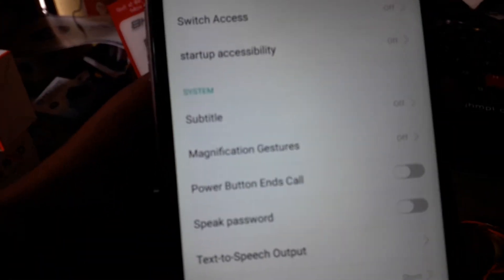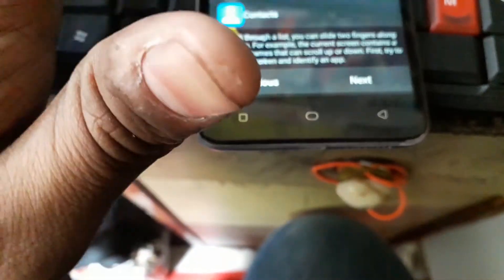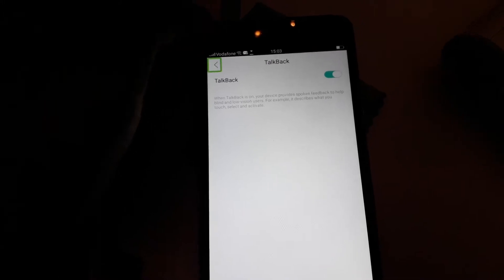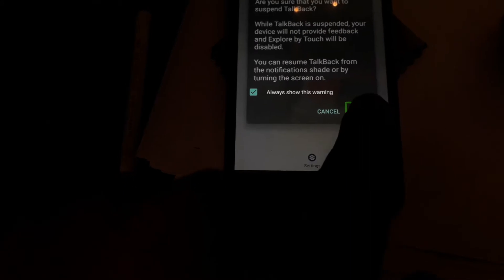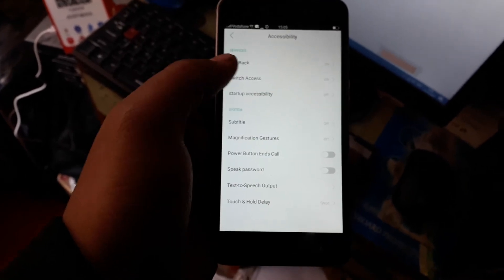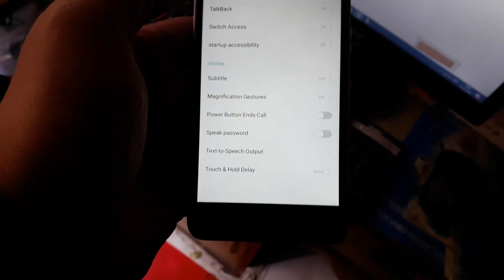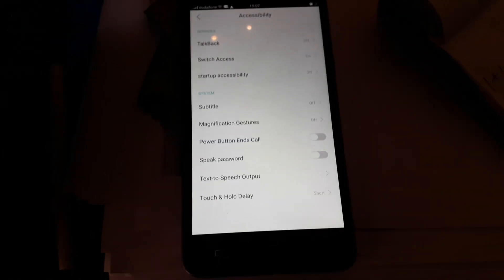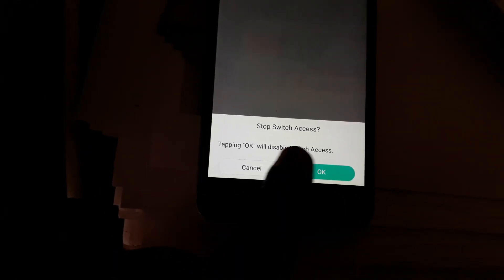How to turn off talk back and switch access on any android phone by shailesh Mishra